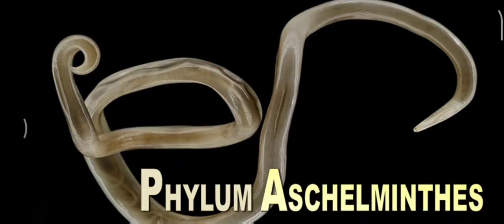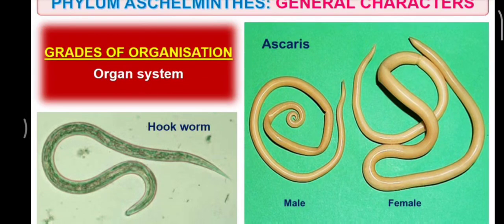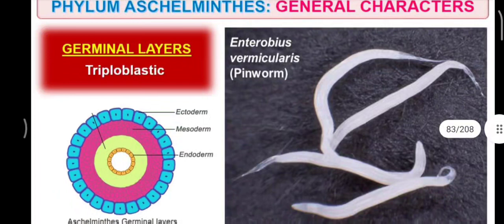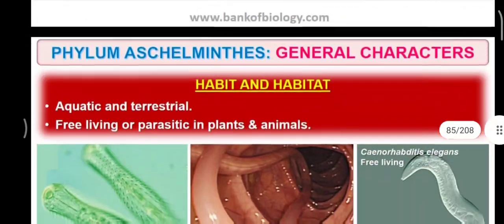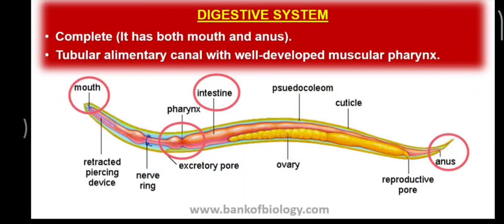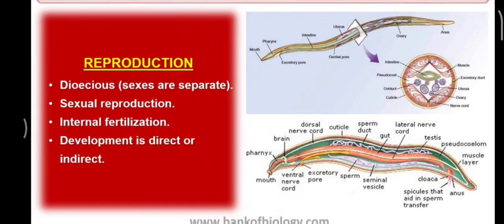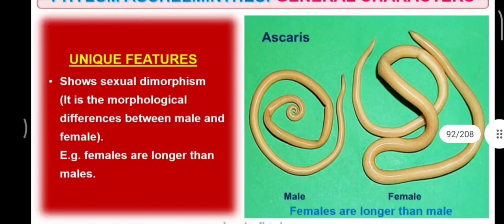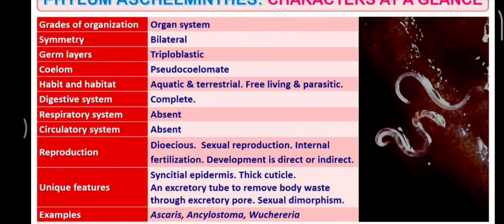Animal kingdom: phylum Aschelminthes (Round worms)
They are free-living or parasites. They are found in soil, freshwater or as a parasite on plants, animals and even humans. Ascaris is found living as an endoparasite in the human intestine.
The body is bilaterally symmetrical and triploblastic.
The body is unsegmented, long, slender and tapers at the end. Metameric segmentation is not found.
They are dioecious, males are generally smaller than females.
Animals of this phylum possess pseudocoelom (false coelom).
They have an organ-system level of body organization.
The digestive system comprises a complete alimentary canal with the muscular pharynx. In Ascaris, the rectum opens into the anus in females and cloaca in males, present posteriorly.
The respiratory system is absent and gaseous exchange occurs through the body surface.
They do not possess a skeletal system, the pseudocoelomic fluid acts as a hydroskeleton.
The excretory system is made up of canals. In nematodes, Renette cells are present, especially in marine nematodes. They are involved in osmoregulation. They excrete ammonia and urea.
The nervous system comprises a nerve ring and nerve chords extending from it.
Reproduction is sexual, fertilization is internal. Development is direct or indirect through the larval stage.